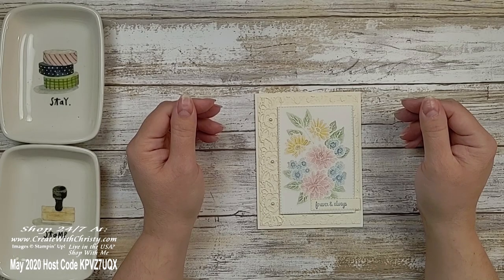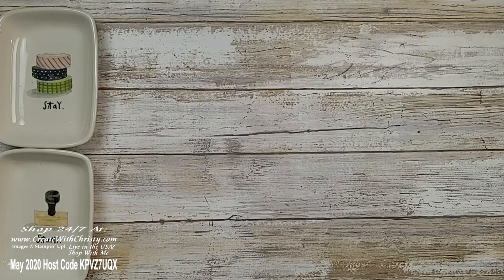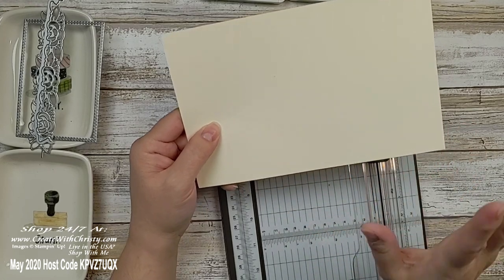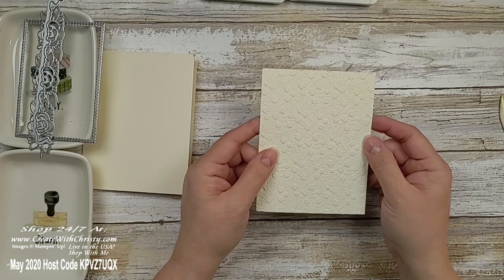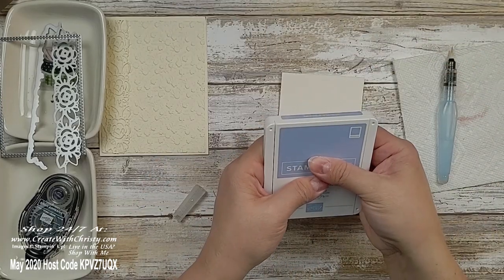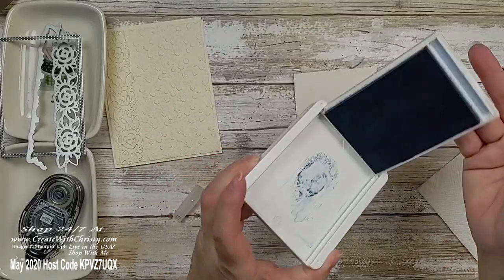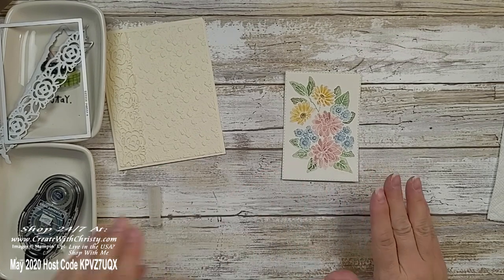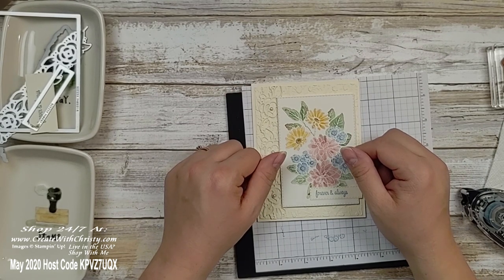Stamp With Me - New Catalog 2020-2021-Ornate Garden Suite Wedding Card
It's time to stamp with me again! I'll be featuring New Catalog 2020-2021 products from the Ornate Garden Suite on a wedding card in this video. The Ornate Garden Suite products I use are the Ornate Style Bundle, Ornate Borders Dies, & the Ornate Floral 3D Embossing Folder. I also use the Itty Bitty Greetings Stamp Set. I teach how to heat emboss and  how to watercolor, too.

I'd love to send you the current catalog(s) if you don't have one.